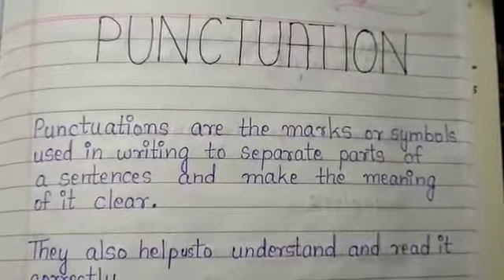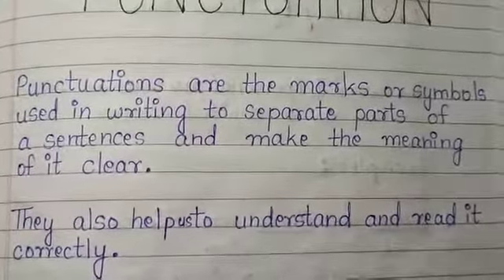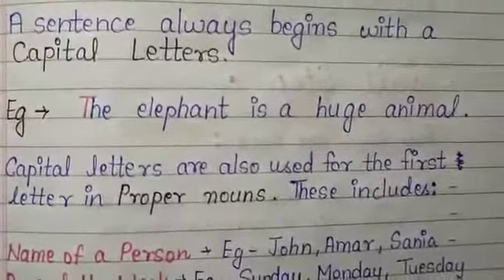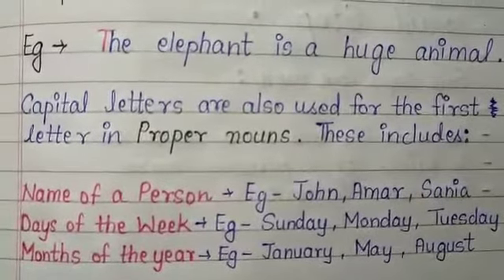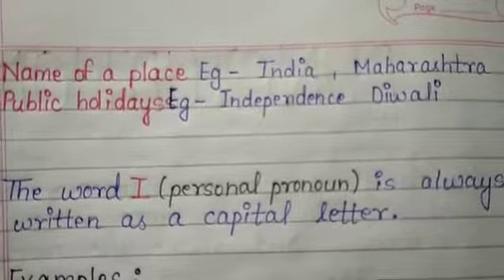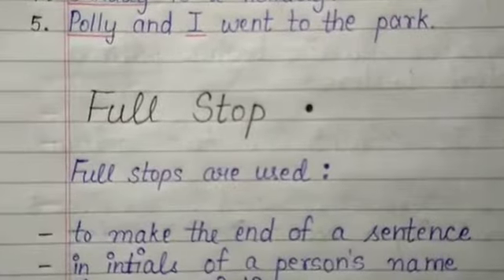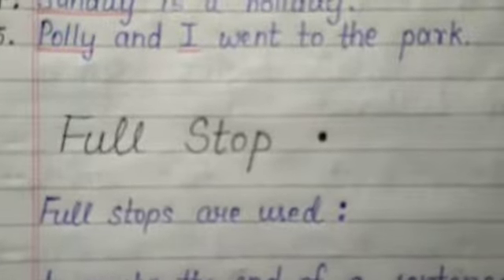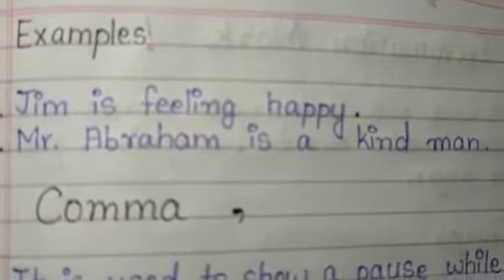English grammar Punctuation for class 2 3 4 (part-1)